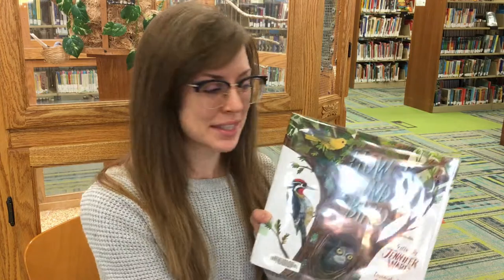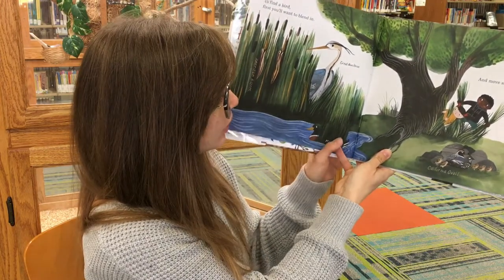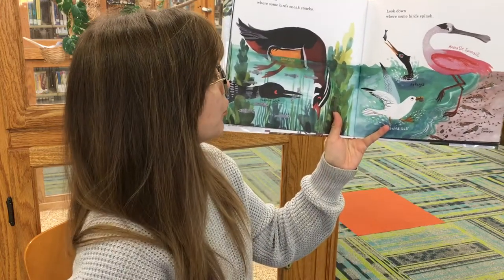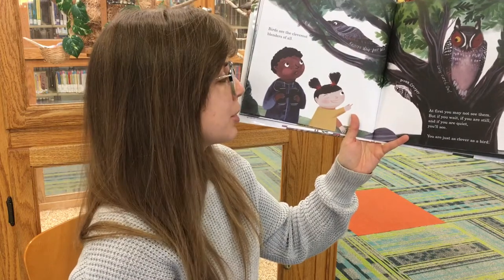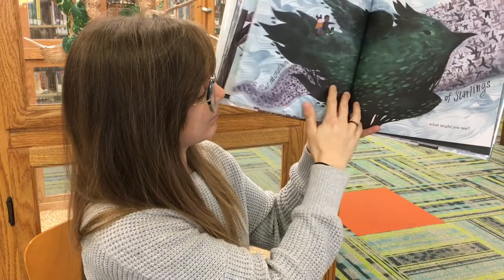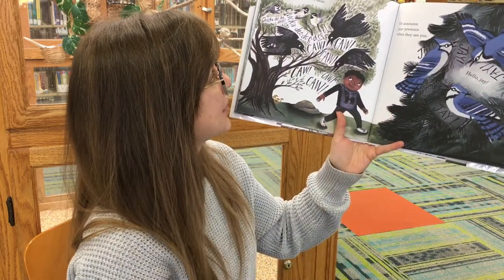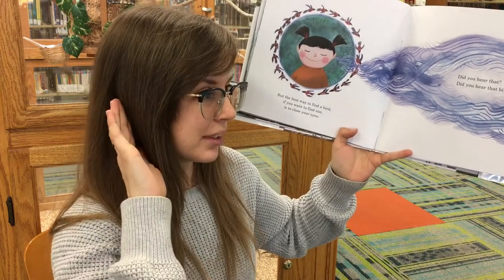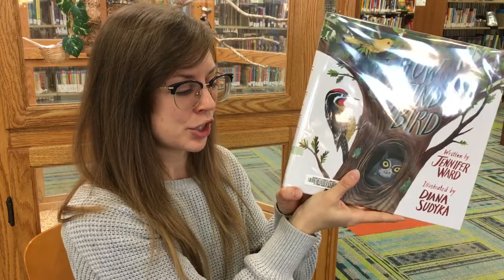How to Find a Bird Story Time Short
Find out the best ways for notice all the wonderful birds around us!